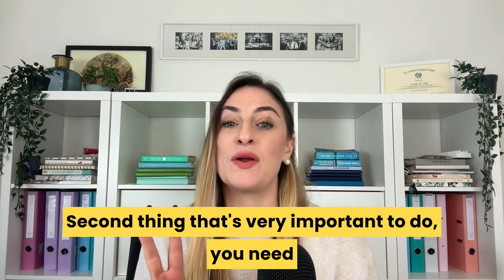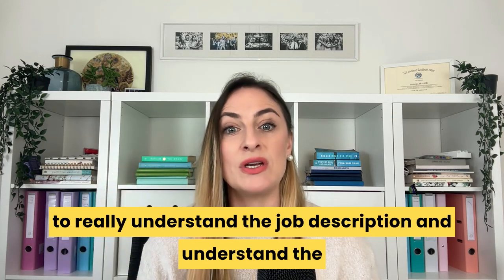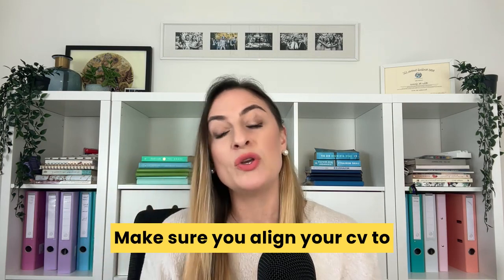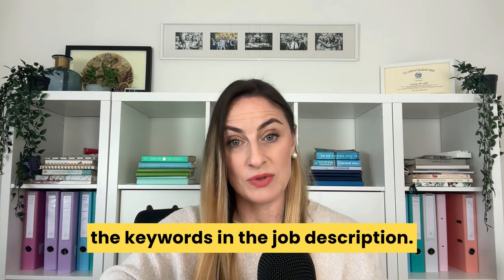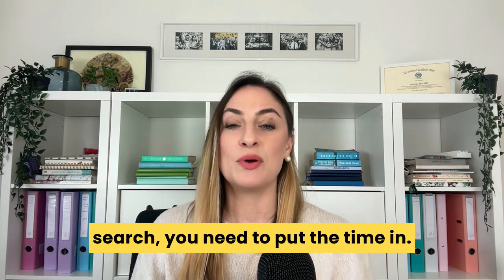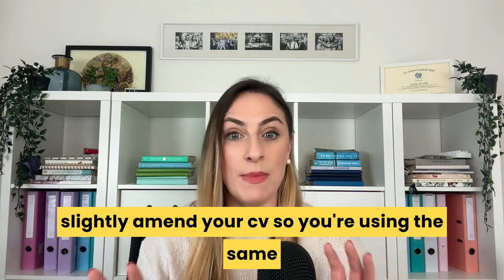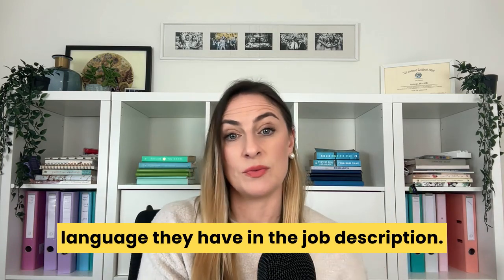How To Make Your CV Standout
Having a great CV is SOOO important. It really is the gateway to getting invited for interviews.

People try to overcomplicate things, but to write a great CV you need to keep things simple. I used to review 100s of CVs a day and the only thing that would make me invite someone in for an interview was if their skills on their CV looked like a match.

Fancy fonts, bright colours, different formatting were only a distraction and actually very annoying.

To have a great CV you need to think about:
- Formatting - keep it simple
- Quantitative results - show the impact of your work
- No insider lingo - make sure everyone can understand what you did
- Keywords - use the same language the company does

If you get all this right, you’ll be inundated with invitations for interviews!

And of course for this all to work you have to be crystal clear on what you want. So if you're not grab my Free Quick Start Workbook to Design Your Dream Job.